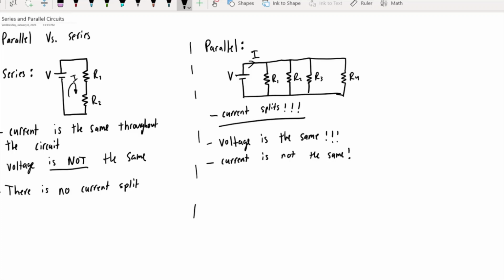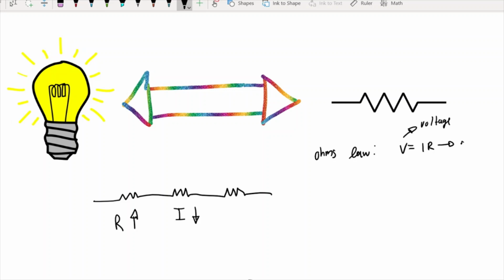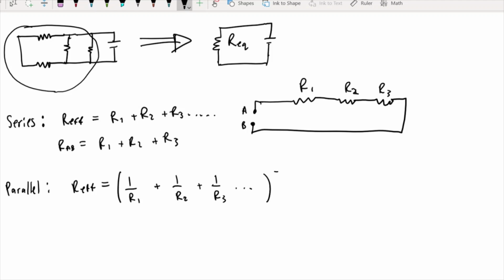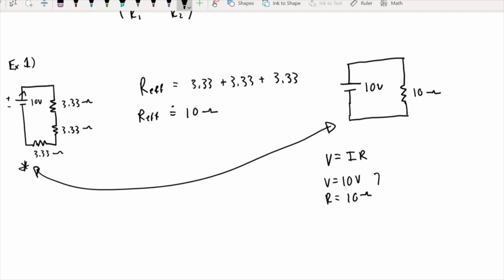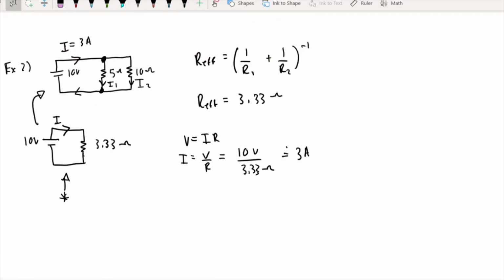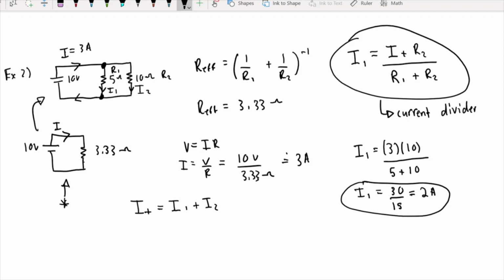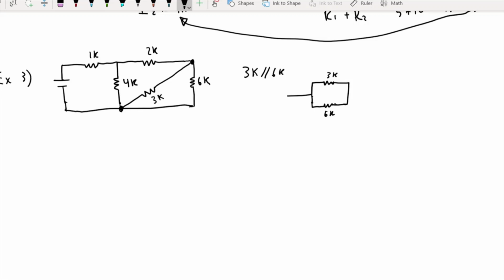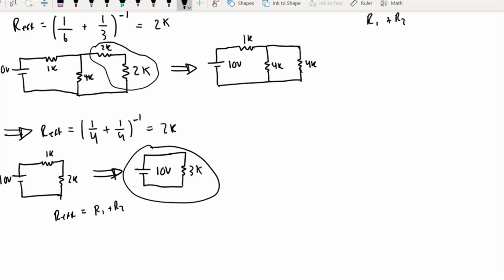Parallel and Series Circuits, The Basics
This video is going to go over how to solve simple series and parallel circuits and some of the concepts and shortcuts you can apply to make solving these problems easier. Also, we go over some practice problems to solidify what we talked about.